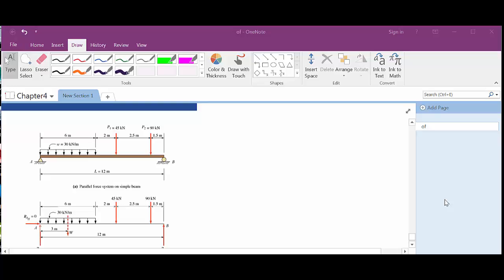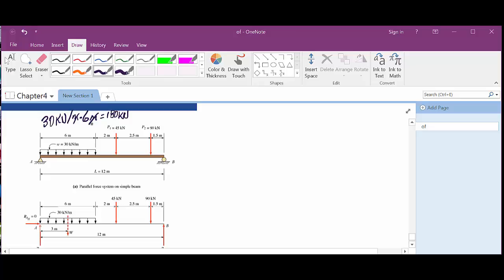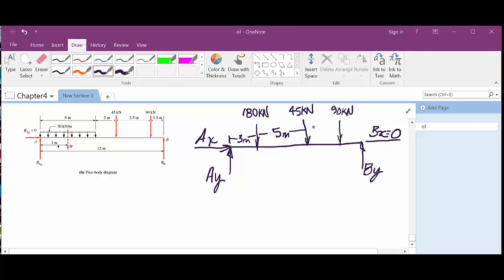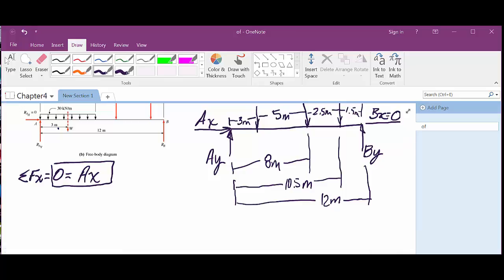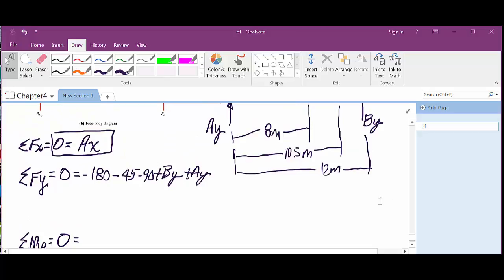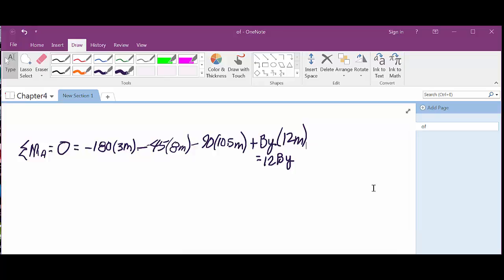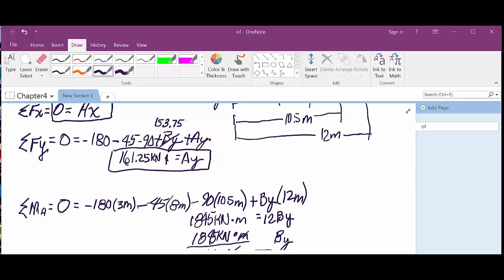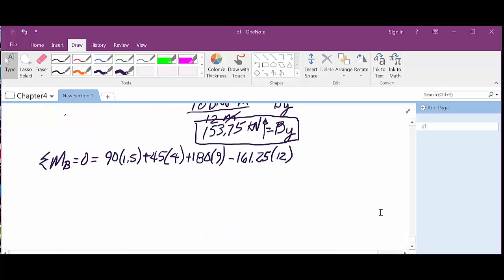Chapter4 Lecture Equilibrium of Parallel Force Systems Distributed Loads